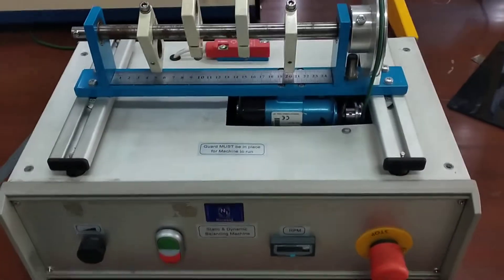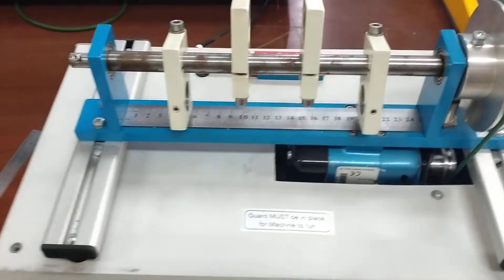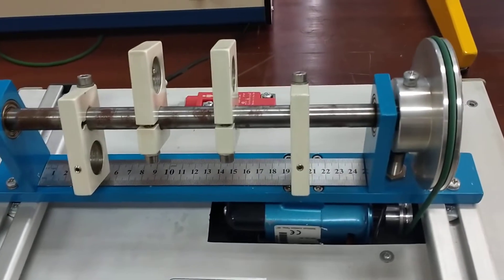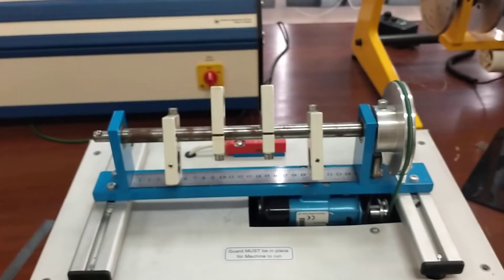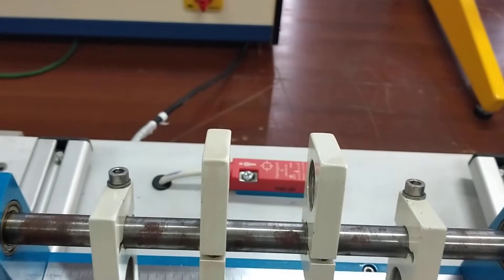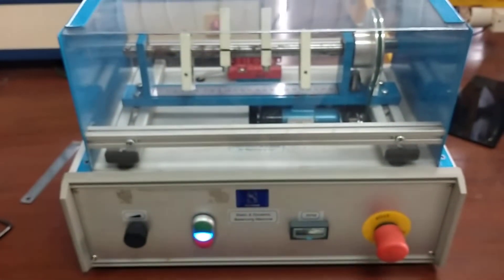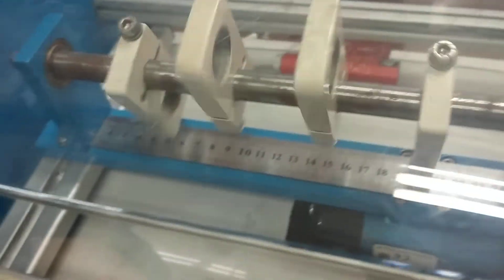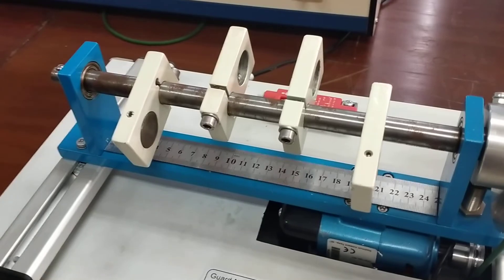Static and Dynamic Balancing Part 1/2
This video demonstrate the unbalancing of a Shaft